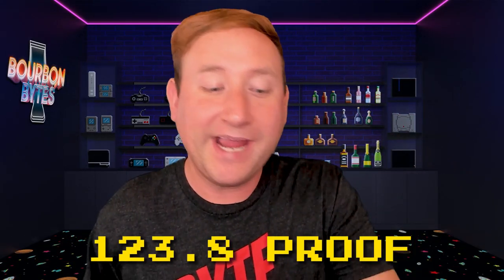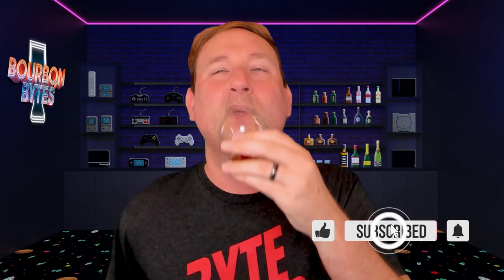Larceny Barrel Proof Bourbon: Batch B522 Review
B522 is the latest batch of Larceny Barrel Proof bourbon from Heaven Hill and comes in at a whopping 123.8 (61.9% ABV) and is aged 6-8 years. Here are my first impressions and review.